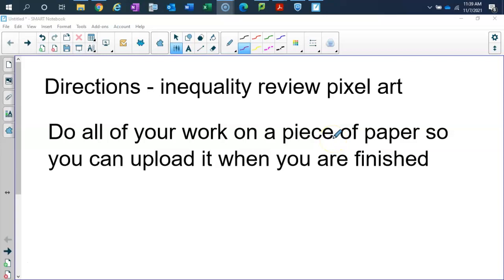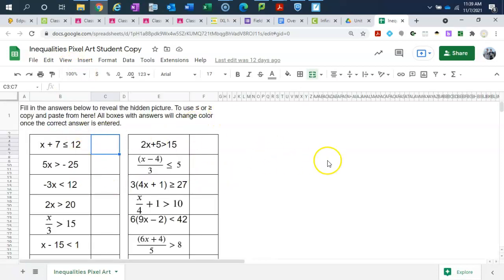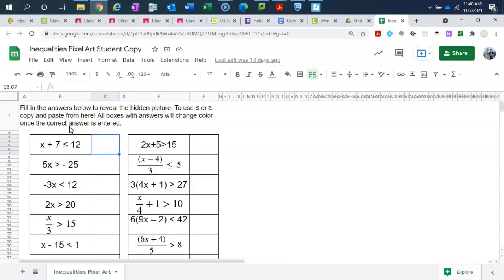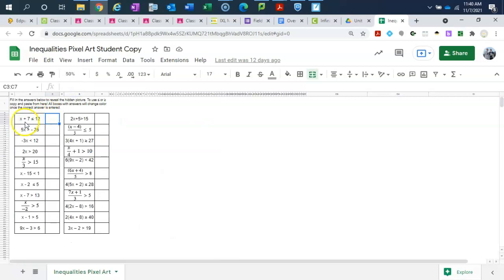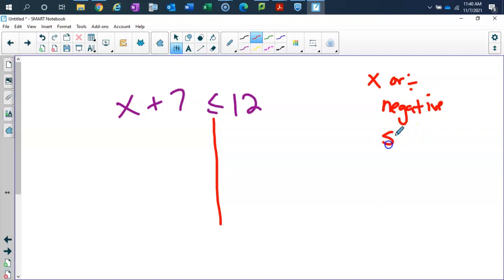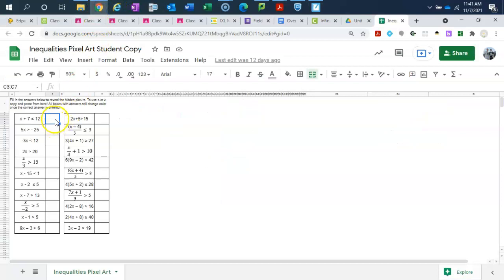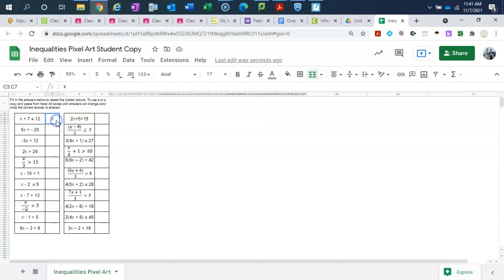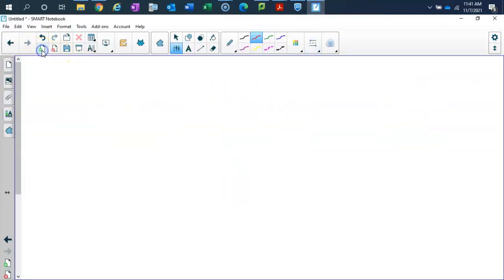Inequality pixel art review directions